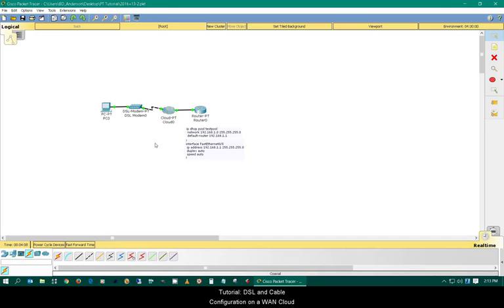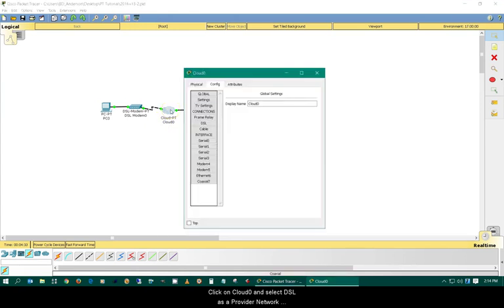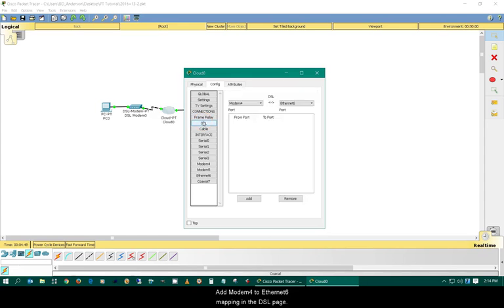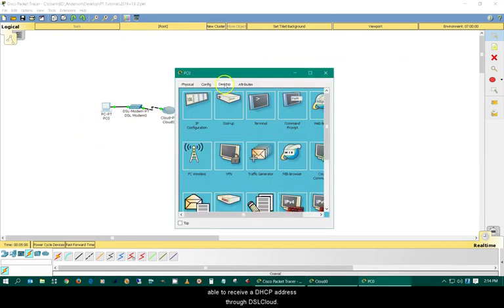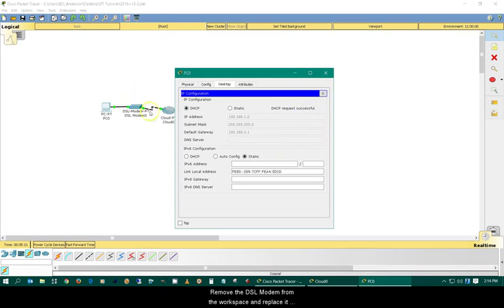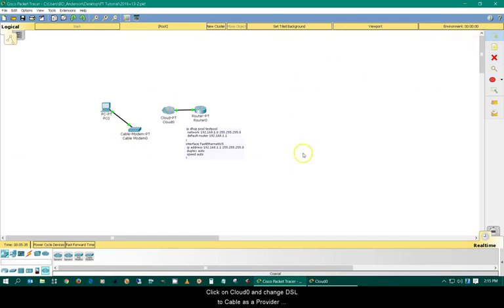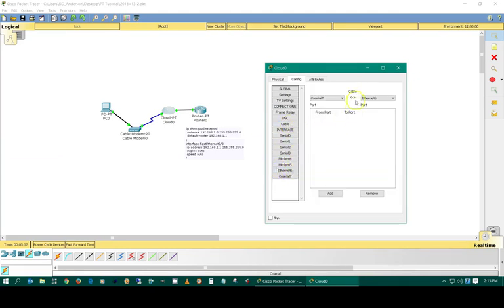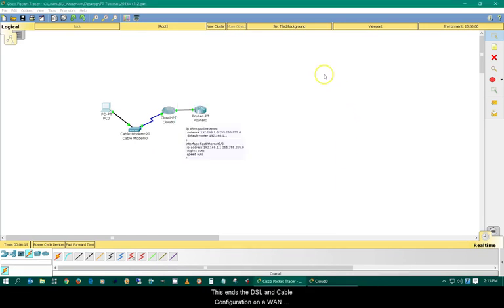Tutorial - Packet Tracer #48